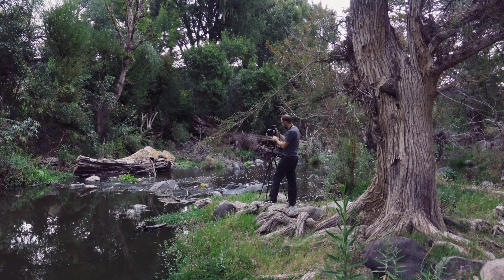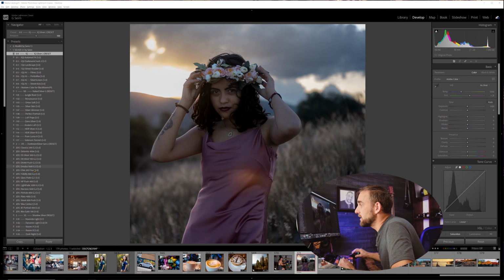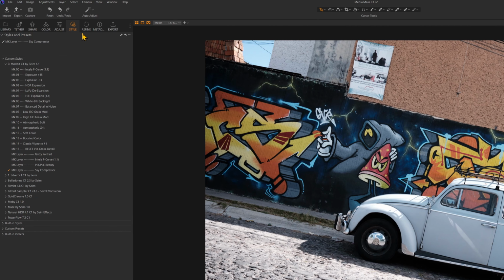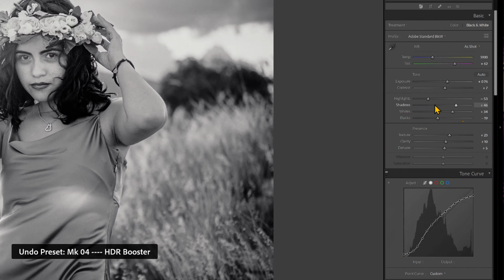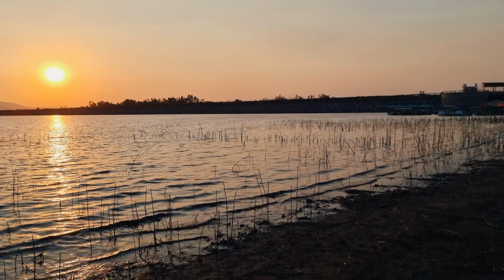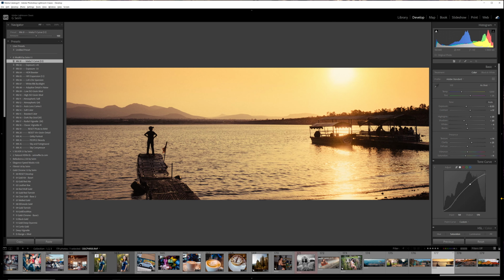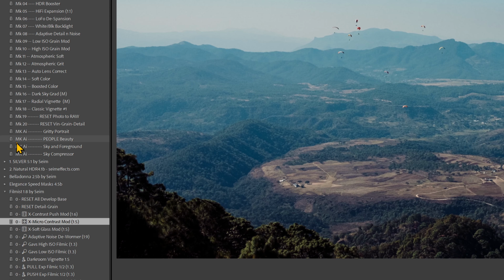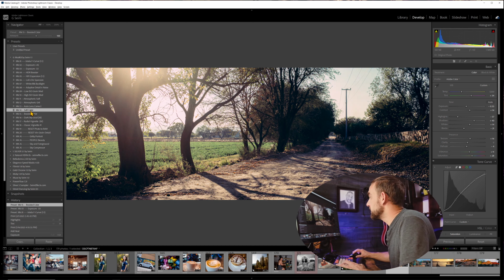The faster editing method that improves your style.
Start editing with Speed_Mods and you'll be faster and find your style better than if you edit everything manually.

All the preset packs in mentioned in this video...

This works in Capture One, Lightroom or any Raw editor that allows you to create detailed focus driven presets.